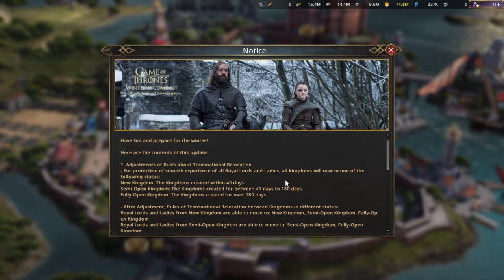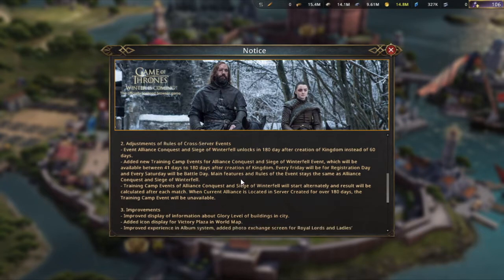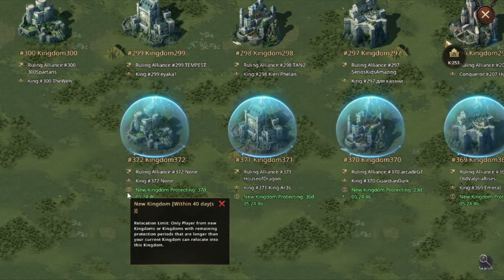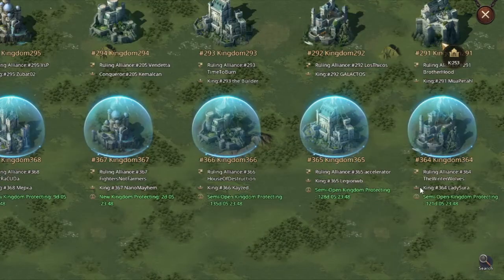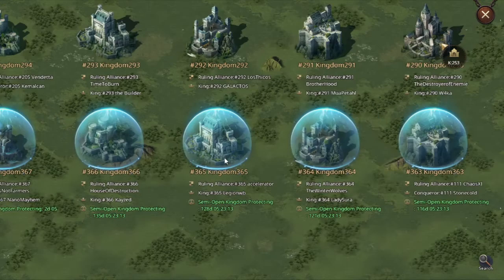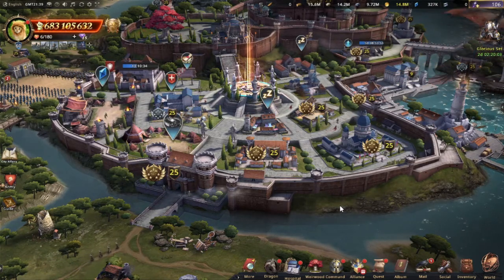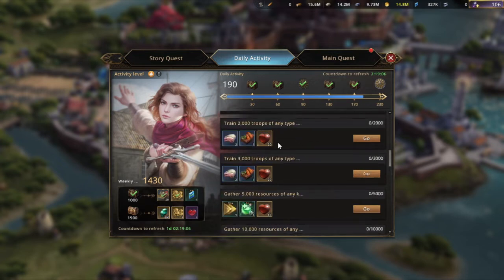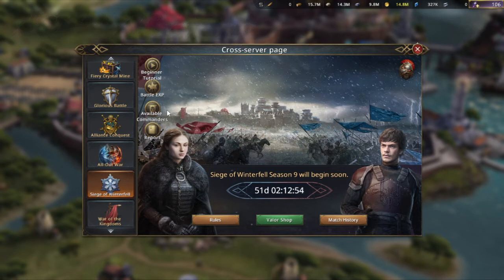Game of Thrones Winter is Coming: Update 20/10-2022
GoTWiCChronicler

Official Game of Thrones Winter is Coming discord group

In this update we take a look at the new kingdom system as well as other things that have been introduced in the latest update!